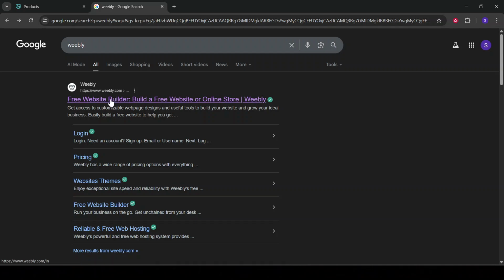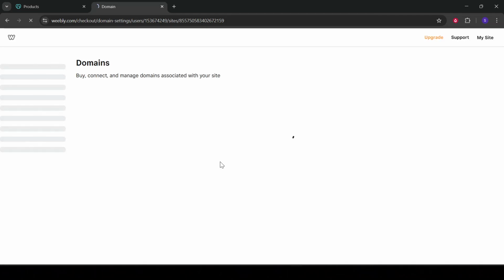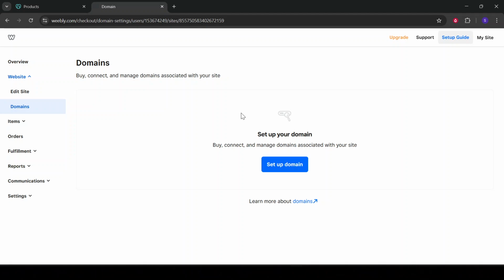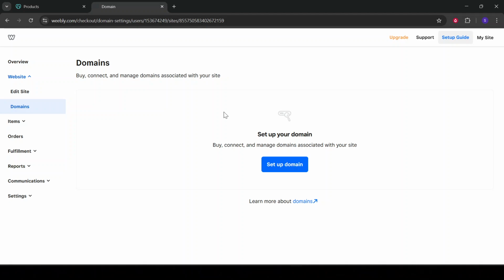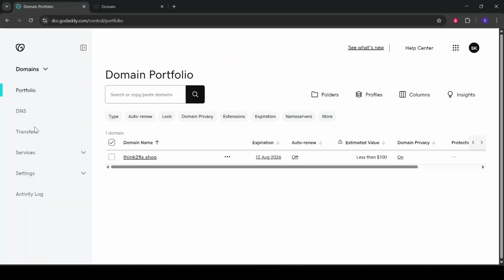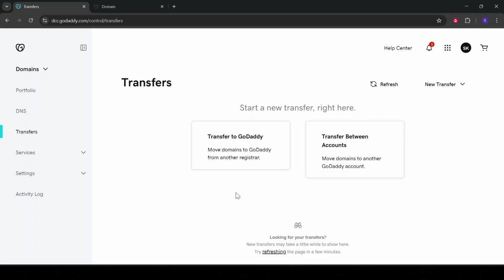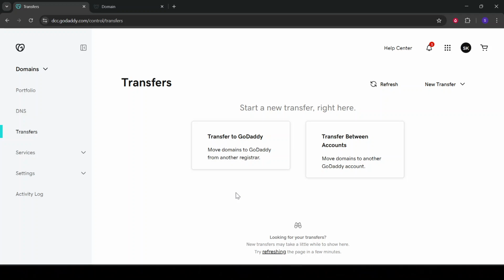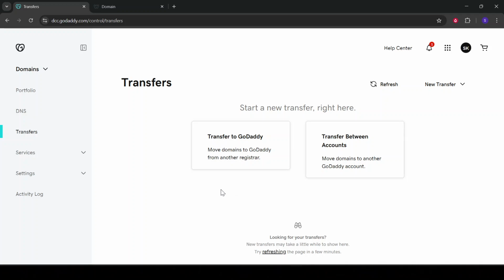How to Transfer Domain From Weebly to Godaddy 2026 (Step By Step)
Learn How to Transfer Domain From Weebly to Godaddy in this video.

In This Video, We'll Show You 👇
Transfer Domain Weebly To Godaddy
Weebly To Godaddy Domain Transfer
Godaddy Domain Transfer From Weebly
Migrate Domain From Weebly To Godaddy
Move Domain From Weebly To Godaddy
Weebly Domain To Godaddy
Godaddy From Weebly Domain
How To Move Domain From Weebly To Godaddy
Transfer Domain From Weebly
Transfer Domain To Godaddy
Weebly Domain Transfer Tutorial
Godaddy Domain Transfer Tutorial
Domain Transfer Weebly Godaddy
Weebly Domain Migration Godaddy